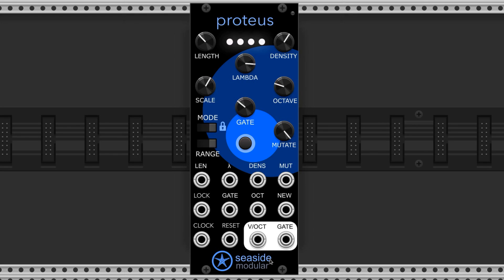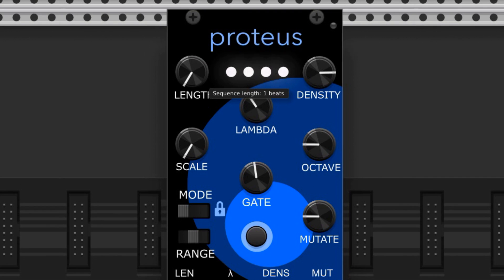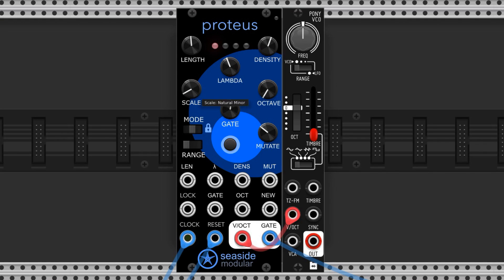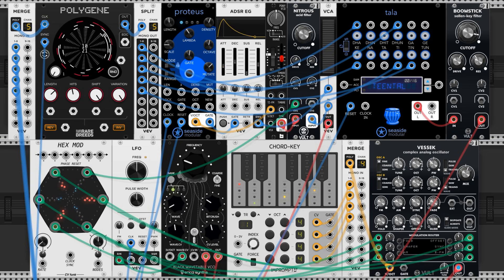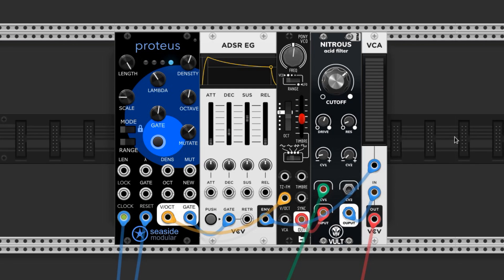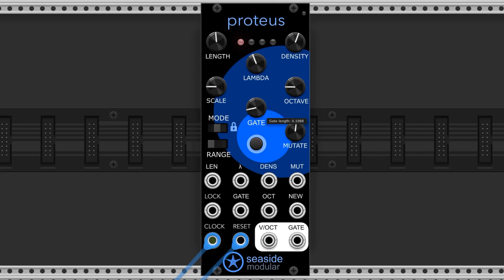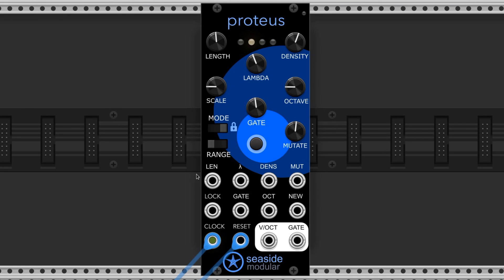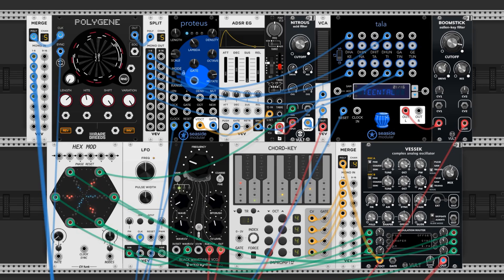Easy Generative Melodies in VCV Rack || Proteus by Seaside Modular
A brief description of Proteus by Seaside Modular; what it is and how you can use it. Includes examples of sounds.